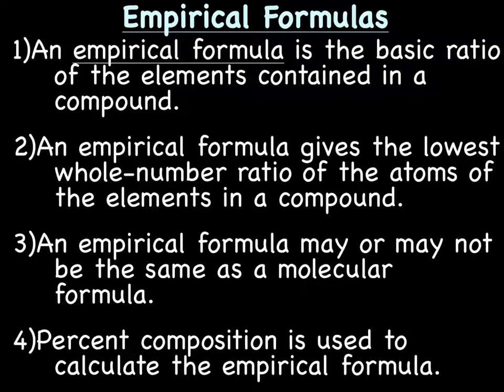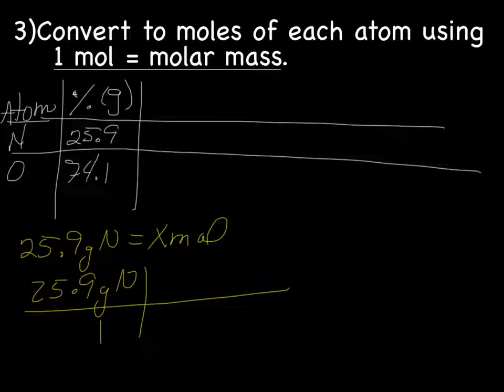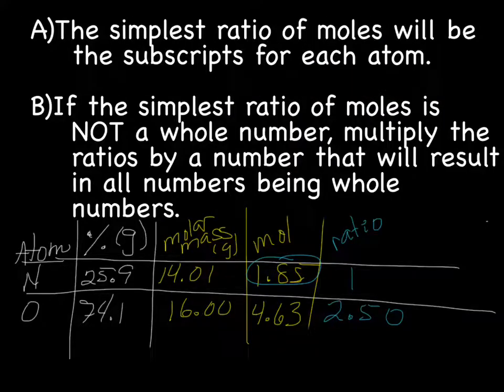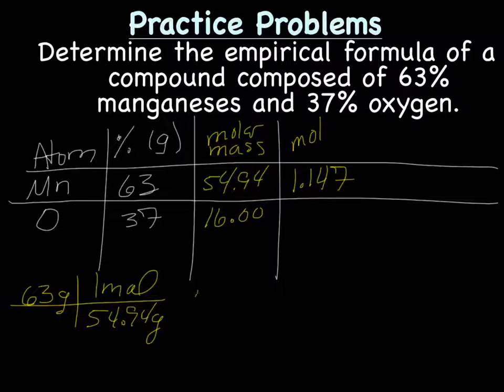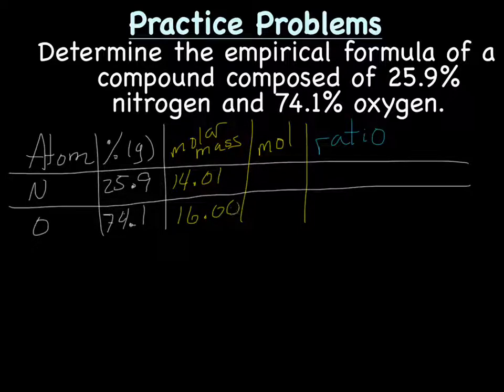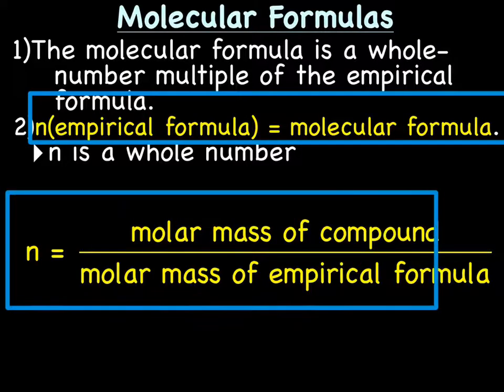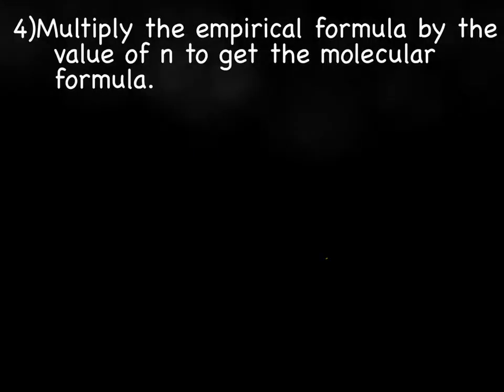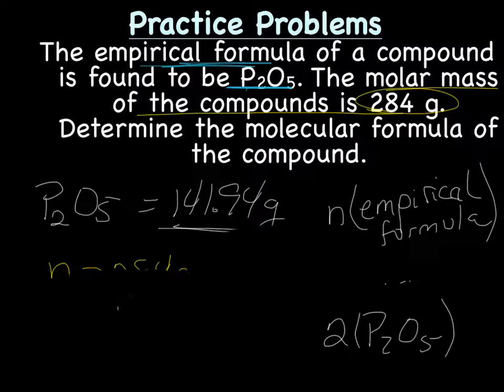Empirical & Molecular Formulas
In this lecture we discuss how to calculate empirical formulas from percent composition & how to determine the molecular formulas using the empirical formula.